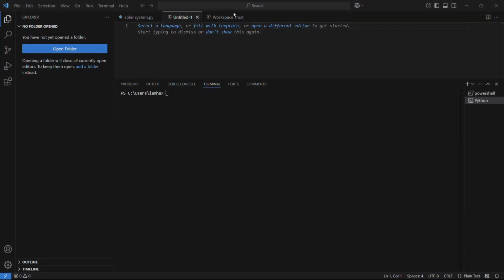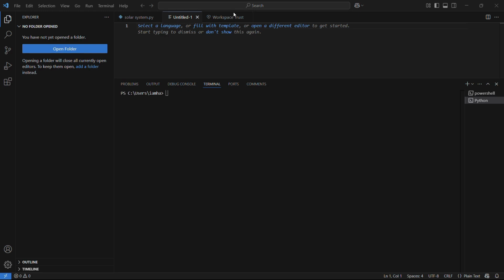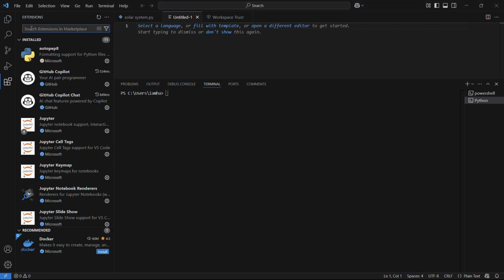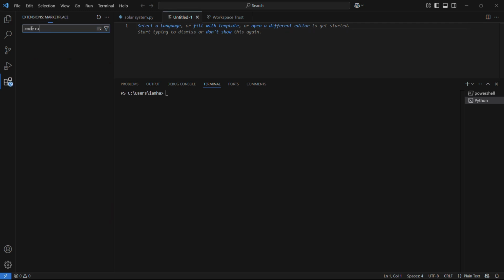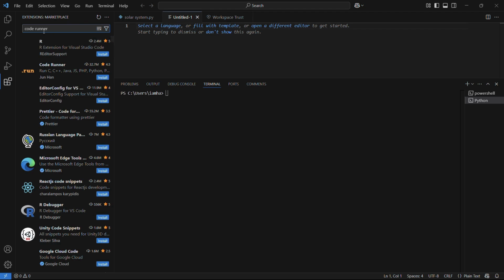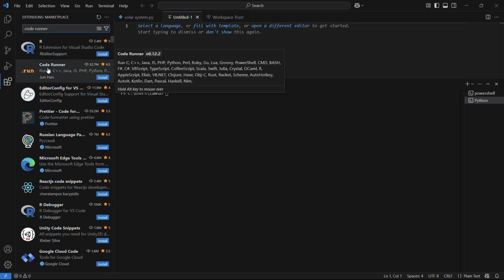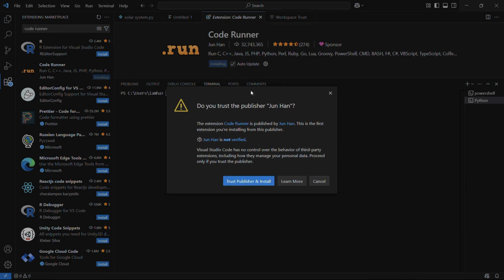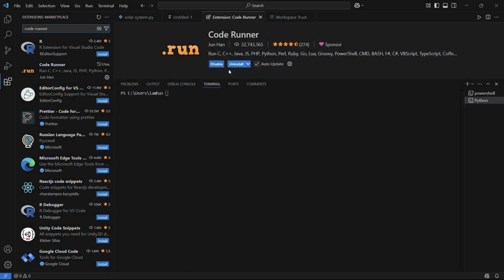How to Download & Install Code Runner Extension in VS Code | Run Python More Instantly and quickly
Want to run your Python, Java, C, C++, JavaScript, or any other code in VS Code instantly? 🤔 Facing issues with executing scripts without manually setting up compilers and configurations? Don’t worry! In this step-by-step guide, I’ll show you how to download, install, and configure the Code Runner extension in VS Code for seamless coding and execution!

Code Runner is one of the most popular VS Code extensions that allows you to run multiple programming languages directly from the editor, making it perfect for beginners, students, and developers who want a quick and hassle-free coding experience.

🔹 Steps to Download & Install Code Runner in VS Code:
1️⃣ Open VS Code
2️⃣ Go to the Extensions Marketplace:

Click on View → Extensions (Ctrl + Shift + X)

In the Search Bar, type "Code Runner"
3️⃣ Select "Code Runner" by Jun Han
4️⃣ Click the "Install" Button to add the extension to VS Code

💡 In this video, you will learn:
✔️ How to install the Code Runner extension in VS Code
✔️ Run Python, Java, C, C++, JavaScript, and more in VS Code
✔️ Fix "Code Runner Not Working" issue
✔️ Use shortcuts to execute code instantly
✔️ Configure Code Runner settings for optimal performance